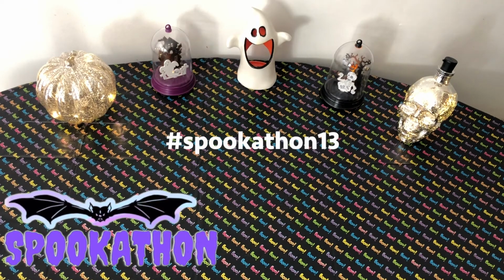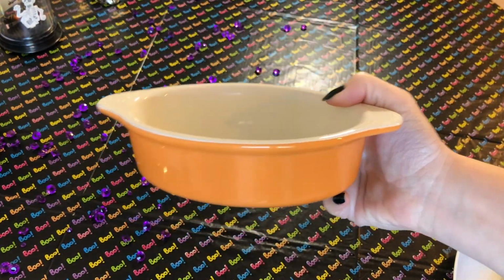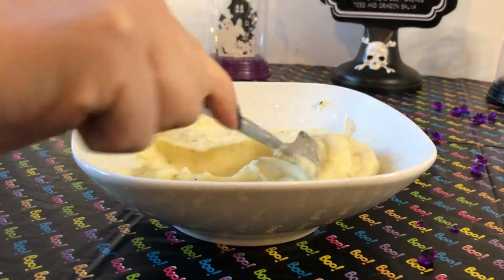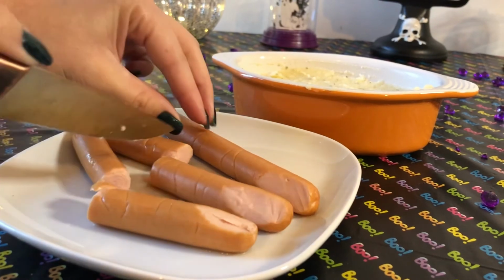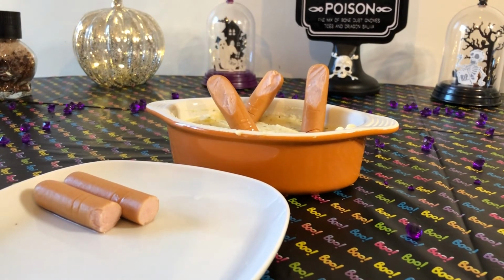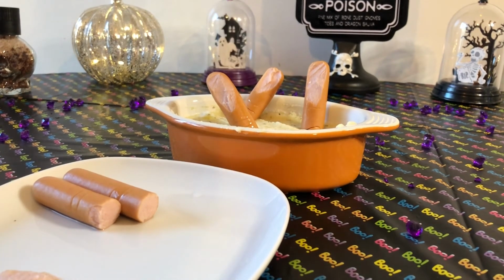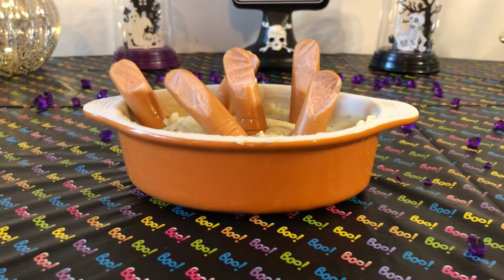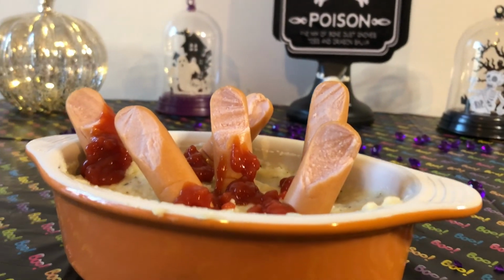🌭 MASHED HOT DOGS! HALLOWEEN RECIPES 🎃 Spookathon #17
Hello little weirdos!
It's the 17th episode of our VEDO, aka Spookathon! Halloween Shopping makes us all hungry right ;) Today is the second cooking video for easy halloween recipes and what better choice than a good spooky hot dog with mashed potatoes, that you can do with your friends and family to enjoy our staycation season!